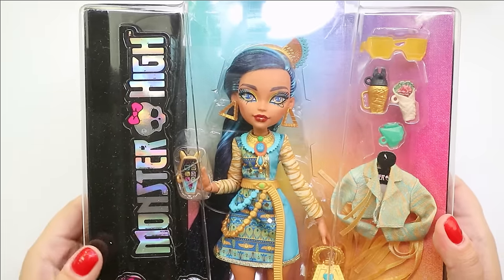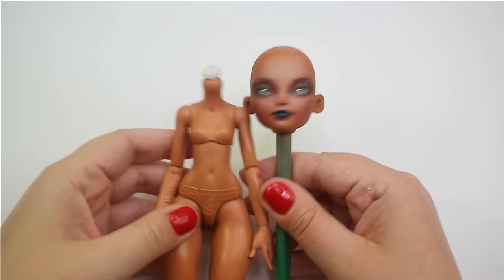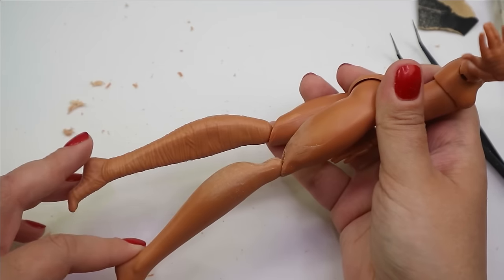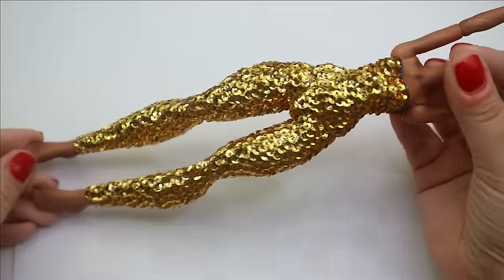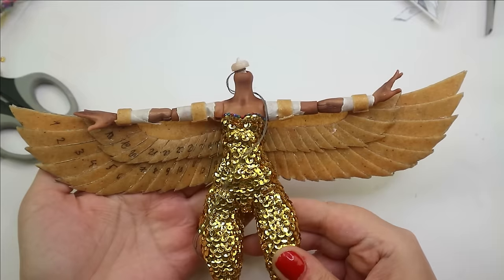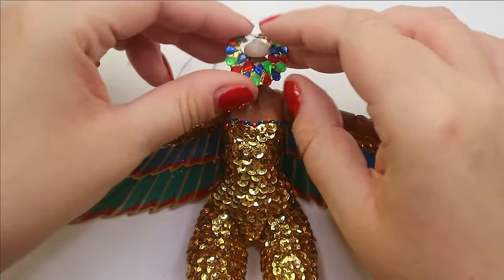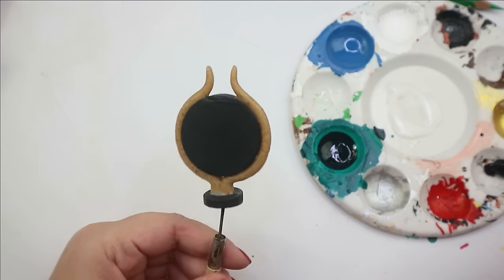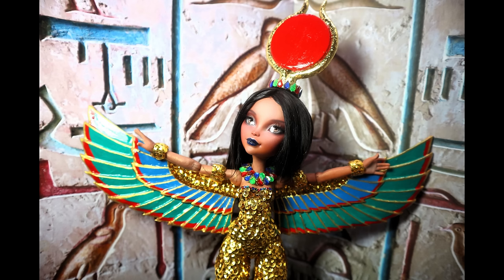I MADE A STUNNING GODDESS ISIS DOLL / Cleo De Nile Monster High Doll Repaint by Poppen Atelier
in this doll makeover video I will turn a new Monster High Cleo de Nile Doll into the ancient Egyptian goddess Isis. I will repaint her face, modify her body and create a bunch of shining golden accessoires for her